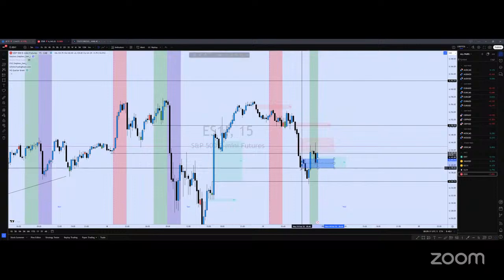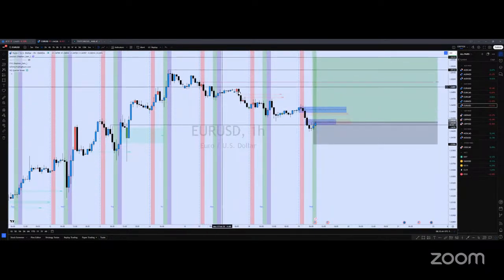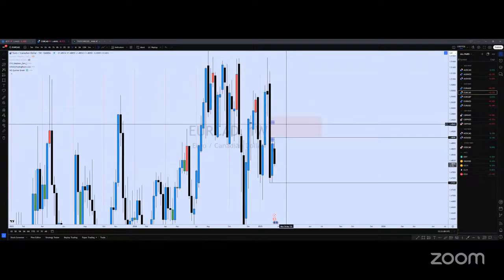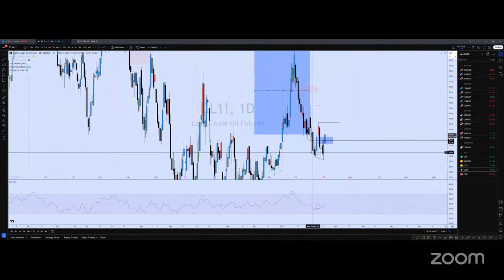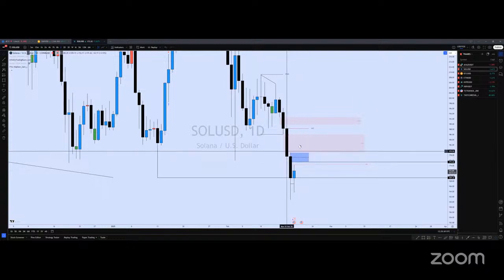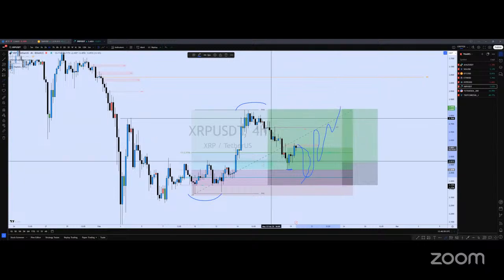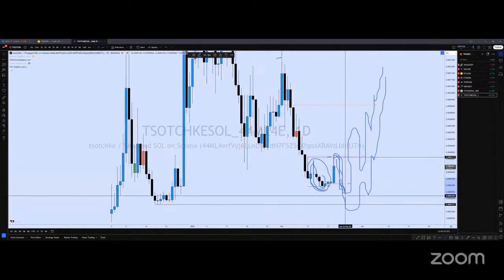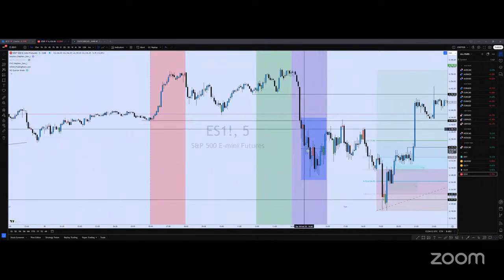New York Session with IT Trader (Crypto, Tokens, Forex, Commodities and more...)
$ForexLens on Solana